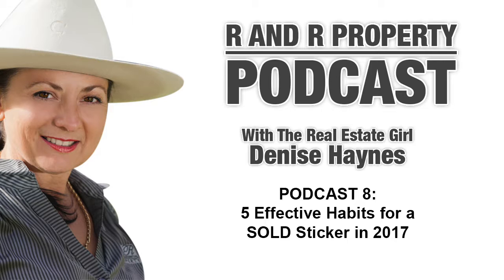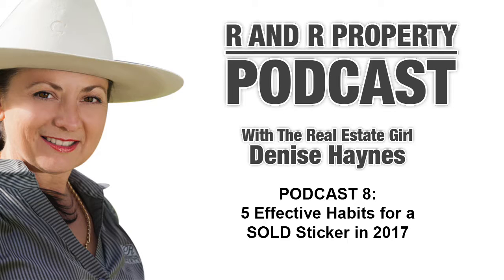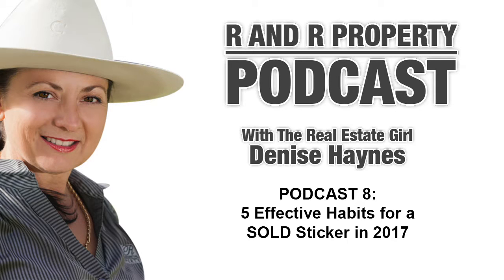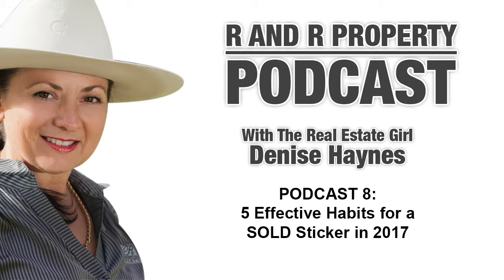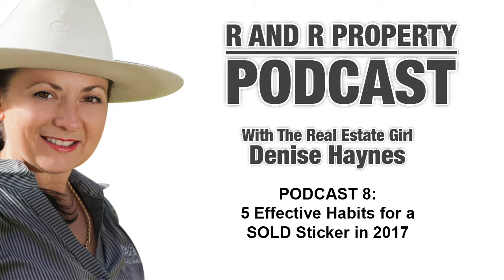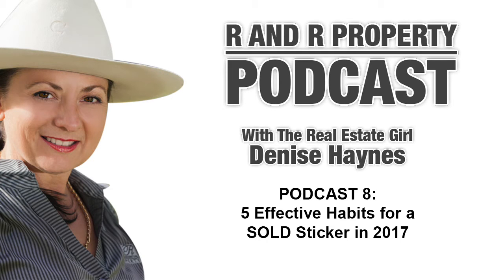R & R Property's Podcast #8 - 5 Effective Habits to achieve a SOLD Sticker in the New Year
Welcome to R and R Property's Podcast #8 in the series. We hope you enjoy it. R and R Property are tree change specialists working in the Mid North Coast areas of Stroud, Bulahdelah, Karuah & Gloucester NSW.
R and R Property are at 73 Cowper St, Stroud NSW 2425